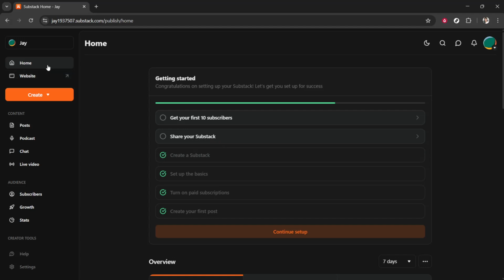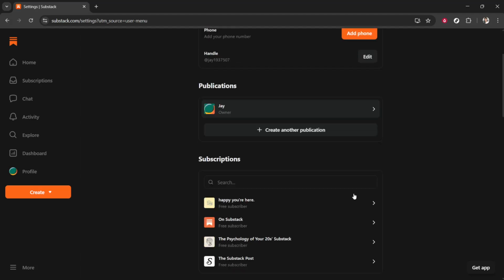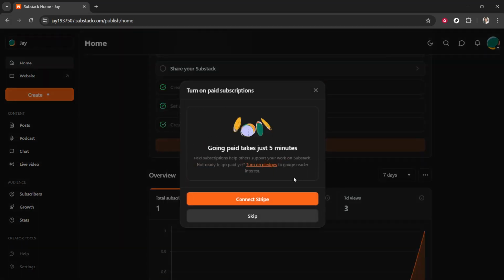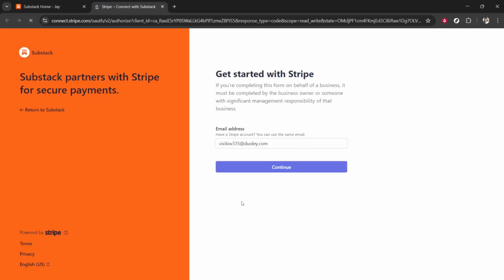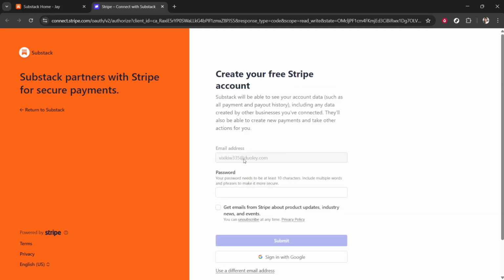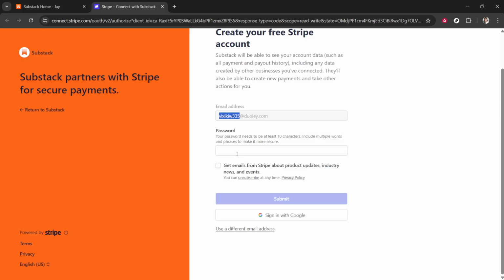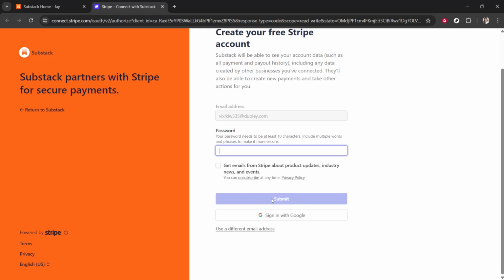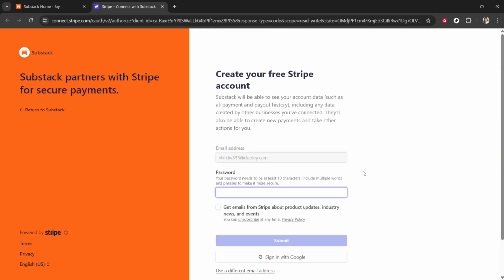How to Connect or Disconnect Stripe From Substack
In this video, I'll show you how to connect or disconnect Stripe from Substack. The method is very simple and clearly described in the video. By following all the steps in the video, you'll be able to easily learn how to connect or disconnect Stripe from Substack.